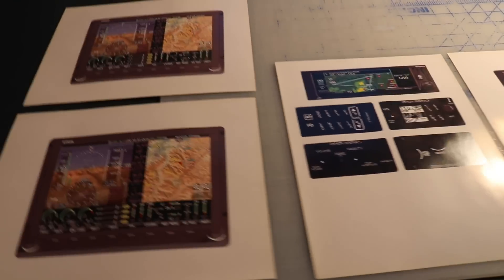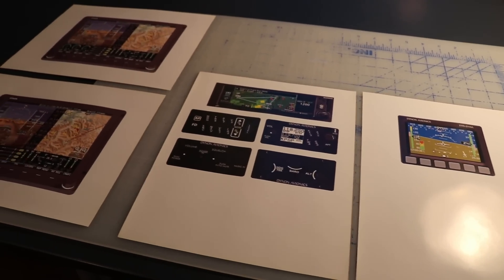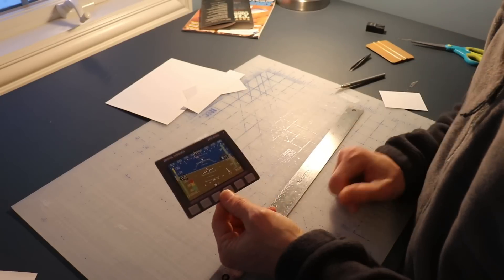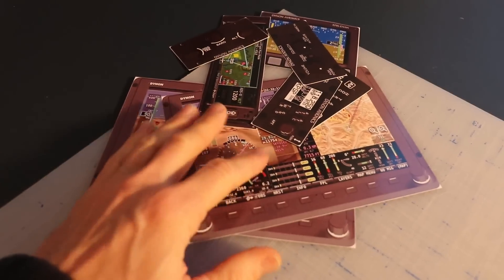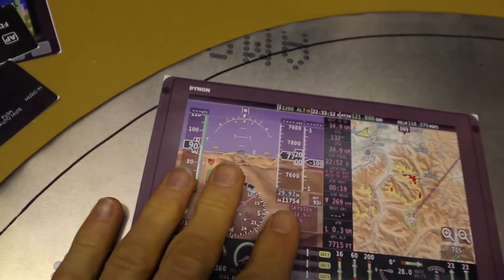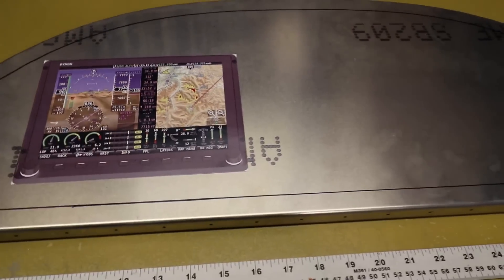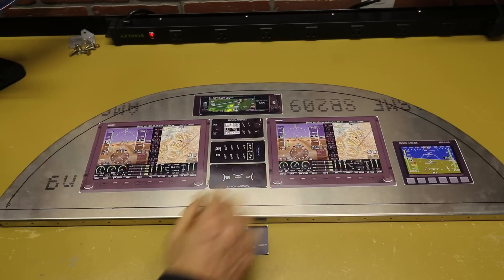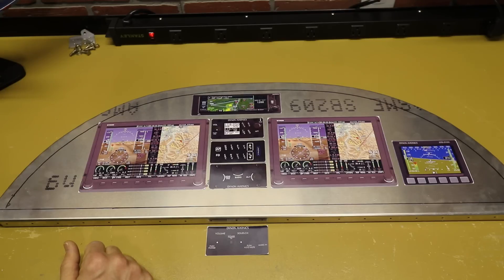Designing a Dynon Avionics Instrument Panel! (Ep30)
It's time to start thinking about the panel in my Super Duty. Designing the layout of the panel had always been one of my favorite parts of building my own airplane. Let me show you how I do it...

Oh, and a little more about my panel. Although the layout design will most likely change slightly, the equipment won't. Since this is an IFR panel, both EFIS screens have their own ADAHRS. Additionally, each screen has it's own back up battery in case of total electrical failure. On top of all that, I'll have triple redundancy with the small back up D-10. This will be a well equipped, excellent panel by Dynon!